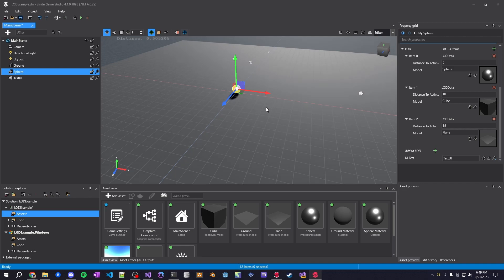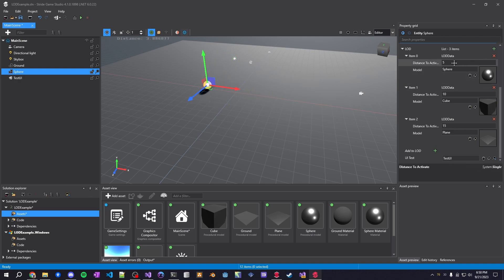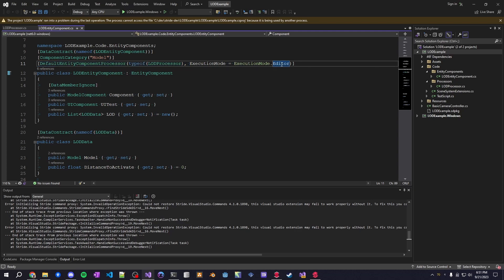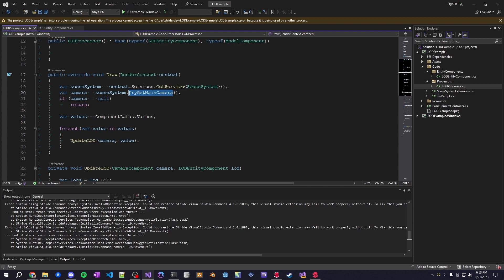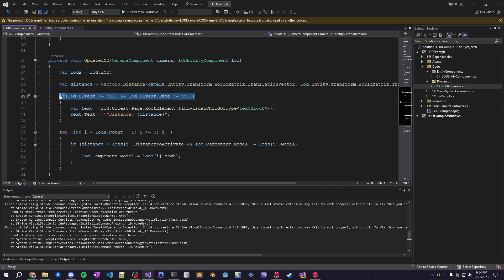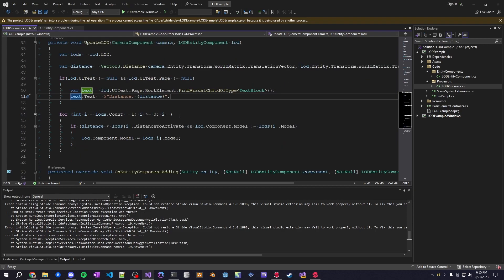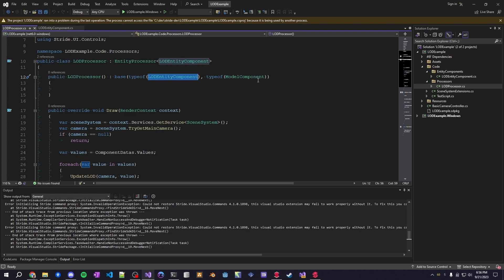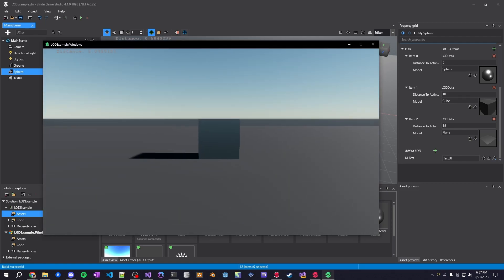Scene Editor Plugins Using EntityProcessors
In this video I go over a feature that allow you to create plugins for the Scene editor using EntityProcessors.

The PR from Raphael that shows entity processors.